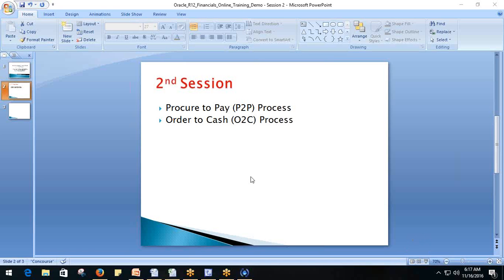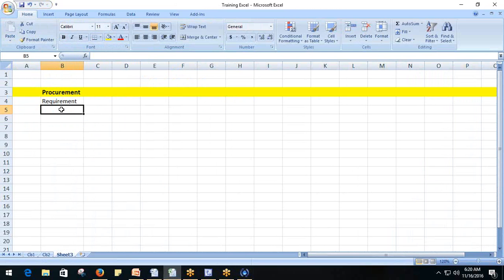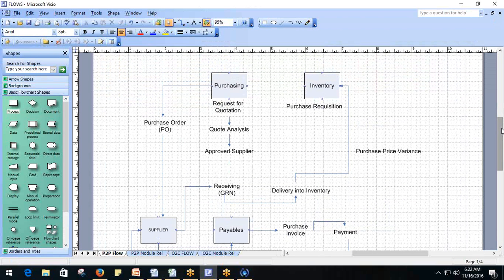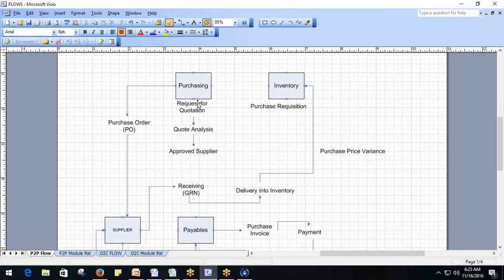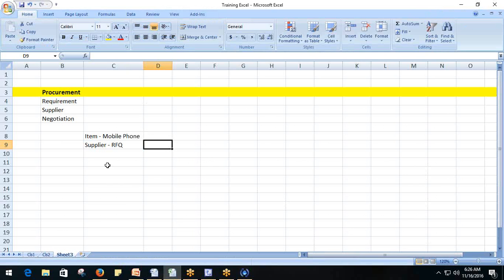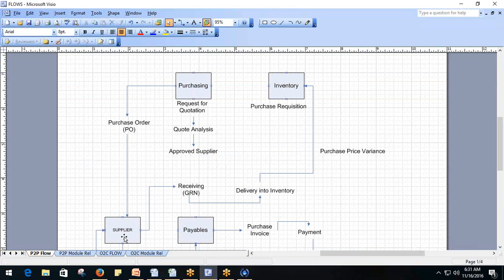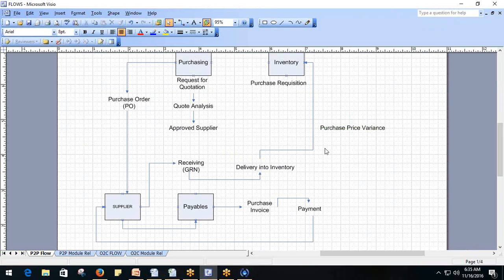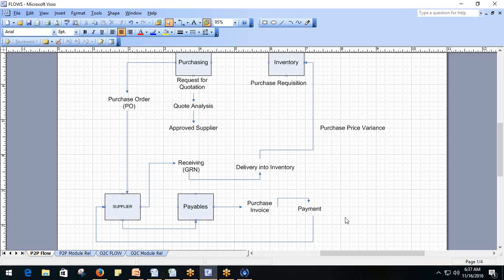Oracle Financials Online Training | P2P Overview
Hi Dear,

Our office is located at:

403 & 404, 4th Floor, Manjeera Trinity Corporate